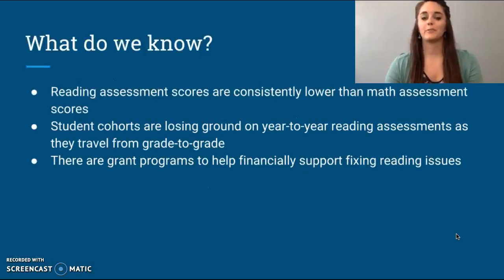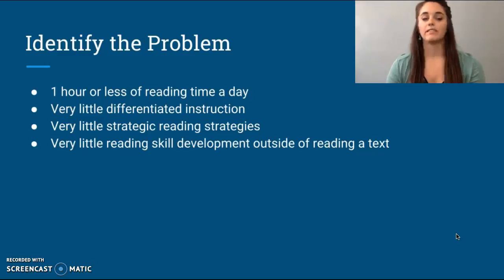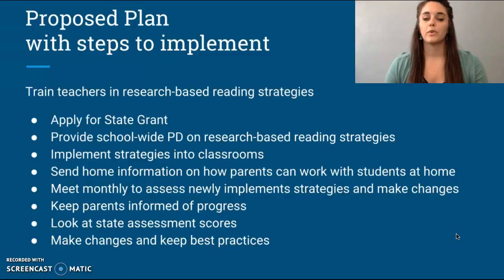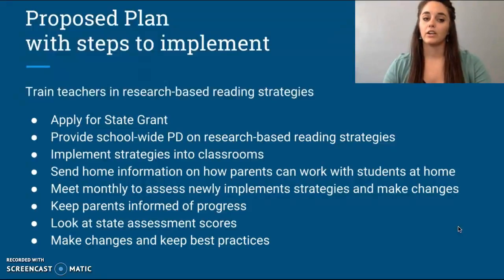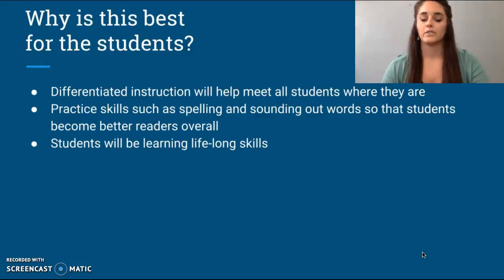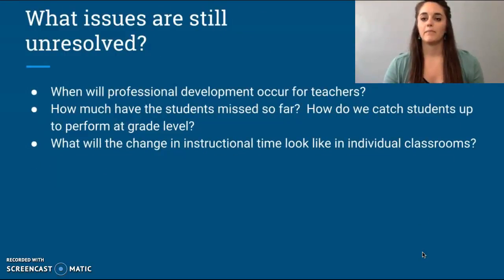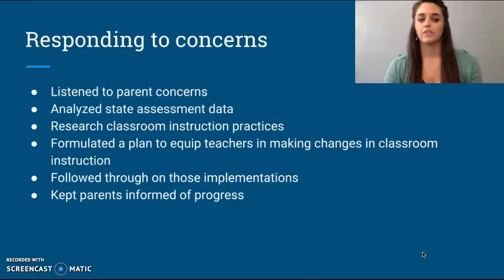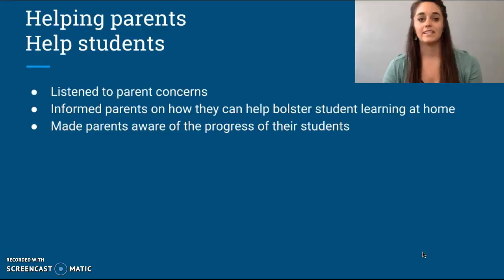Module 15: Case Study: Truman Elementary